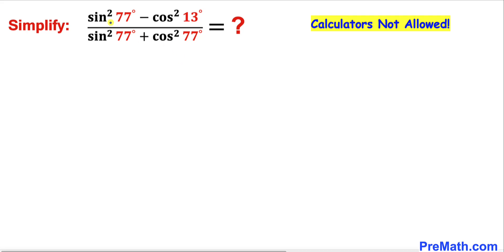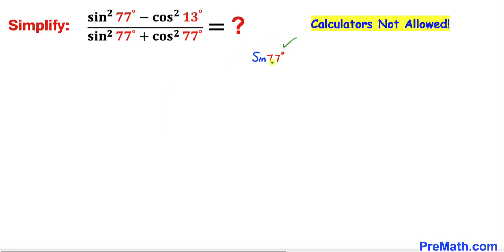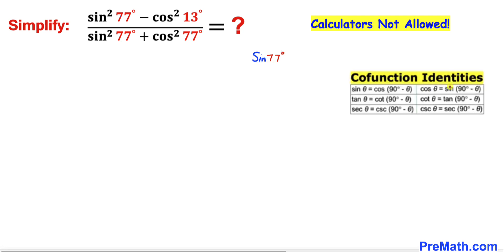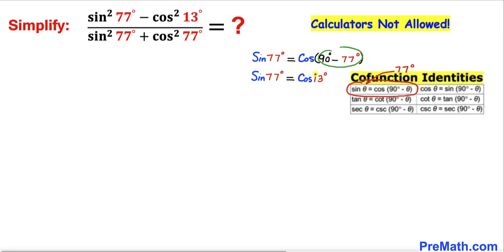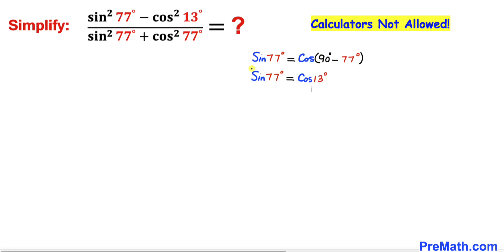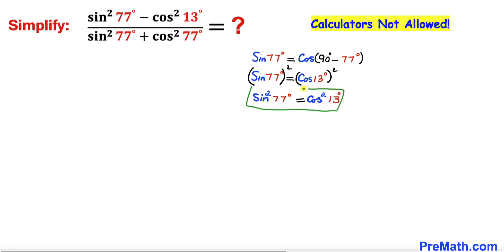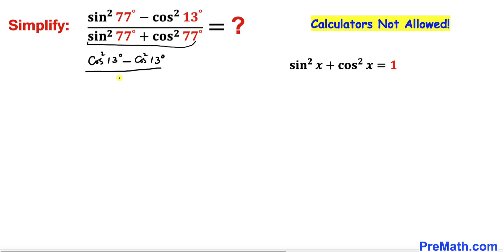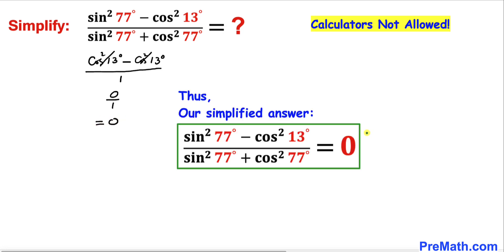Calculators NOT Allowed | Learn this Trick to solve instantly | Math Olympiad Training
Learn this Trick to solve instantly. Trigonometric functions and inverse functions. Step-by-step tutorial by PreMath.com

PreMath PreMath.com MathOlympics HowToThinkOutsideTheBox ThinkOutsideTheBox HowToThinkOutsideTheBox?

math olympics
olympiad exam
math olympiada
British Math Olympiad
blackpenredpen
olympics math
olympics mathematics
Number Theory
mathcounts
math at work
exponential equation
pre math
Olympiad Mathematics
Competitive Exams
Competitive Exams
imo
Solve The Trigonometric Equation
Solve The Trigonometric Equations
Trigonometric Equation
Trigonometric equations
 Trigonometric
Trigonometric functions
Inverse trigonometric functions
Trigonometry
angles
Degrees
Radians
Solve in 2 seconds
Cofunctions